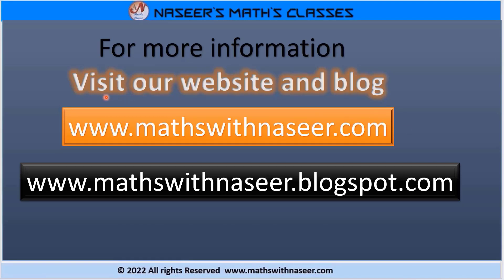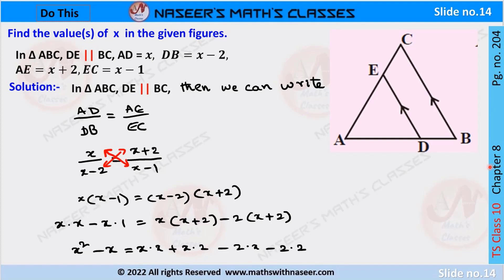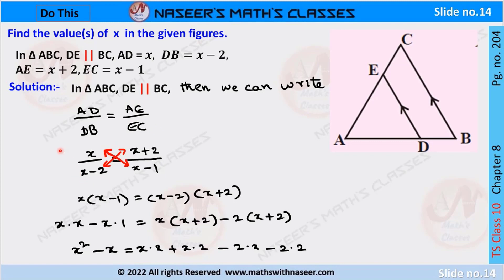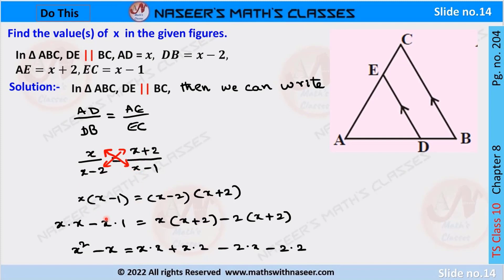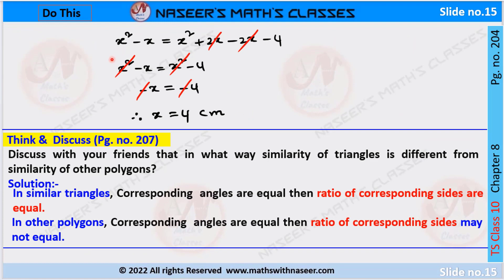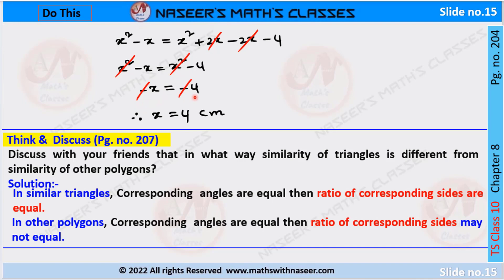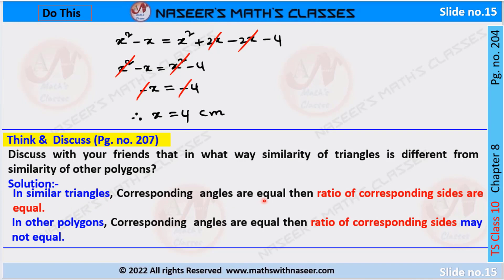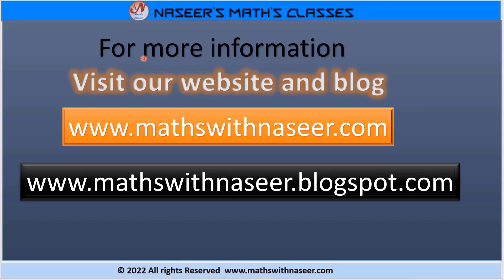TS MATHS CLASS 10 CHAPTER 8. SIMILAR TRIANGLES DO THIS 2 PAGE NO. 204 THINK & DISCUSS 207